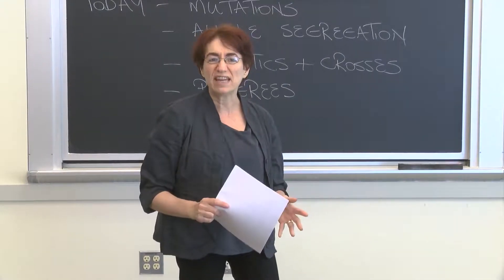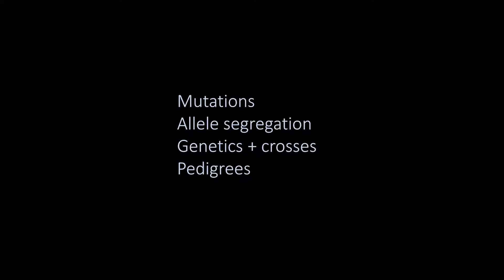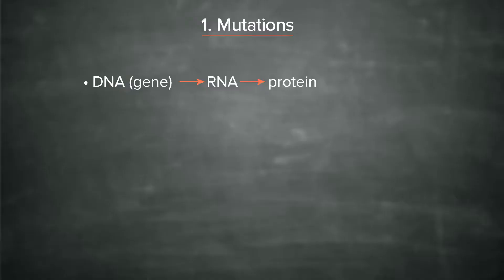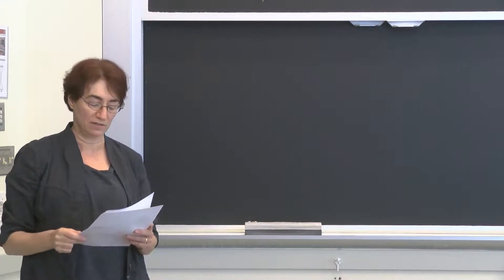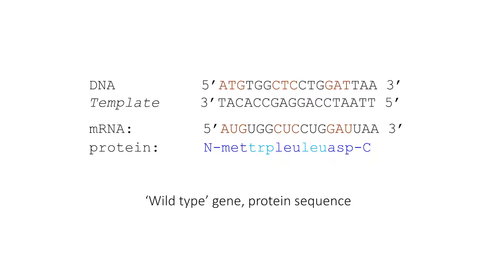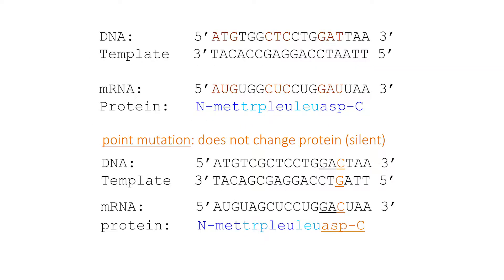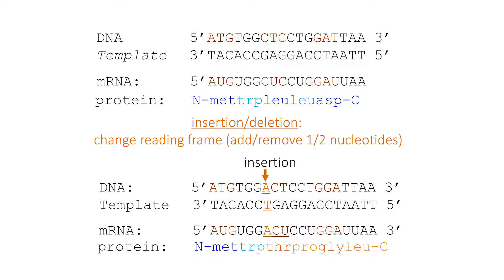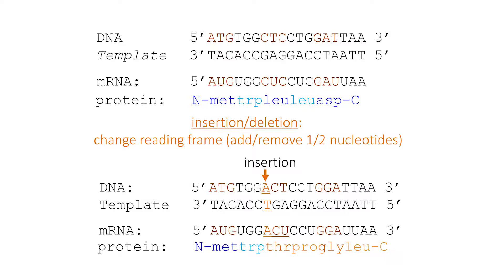Lecture 4.1: Inheritance and Genetics — Genes to Proteins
This video introduces the topic Inheritance and Genetics and focuses on Genes to Proteins.